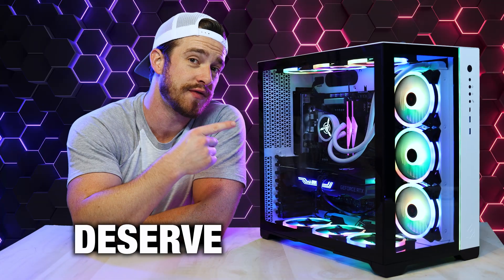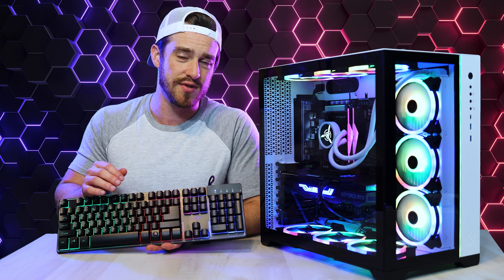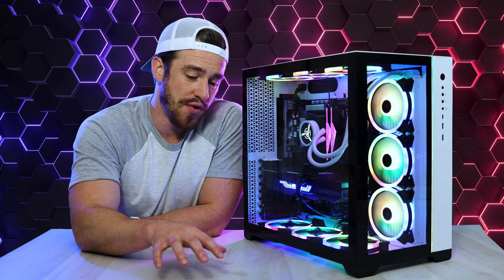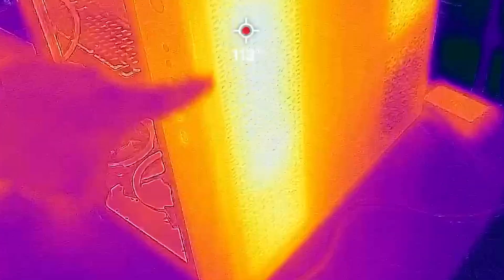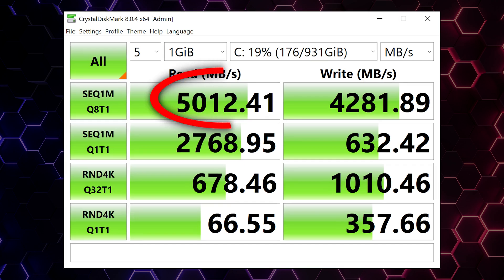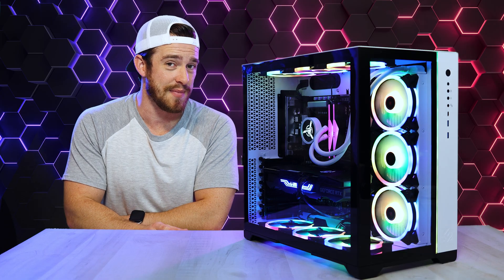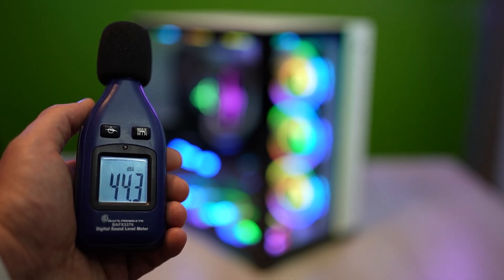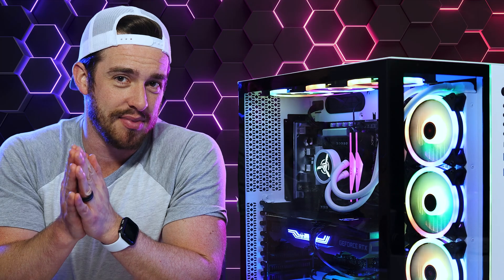Skytech Prism 2 Review -The Greatest Gaming Prebuilt PC?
Finally our FULL and HONEST Review of the ALL NEW 12th Gen Skytech Prism 2. Is this the best prebuilt gaming pc? This machine includes the all new 12th Gen Intel i9 12900K CPU, an Nvidia GeForce RTX 3090 GPU and 4800Mhz of DDR5 RAM. We'll be taking you through our experience, breaking down the pricing, design and build quality, fan noise, internals, performance and gaming benchmarks and Cinebench R23, 3D Mark Timespy, and Geebench 5.

UPDATE! Price drop by $500 and also a new 3090Ti version! Links to PCs compared in this video below as well:

Alienware Aurora R13 (3070)
Alienware Aurora R14

Timestamps:
0:00 Intro
1:30 Design
2:01 Keyboard and Mouse
2:31 Internals
4:26 Ports
6:09 Fan Noise
6:40 Thermals
8:19 Performance & Gaming Benchmarks
10:17 Benchmarks for Creatives
10:50 Software
11:00 BIOS
11:26 Pricing (UPDATE in Description)
13:18 Top 3 Cons
14:15 Top 3 Pros
14:58 Final Thoughts
15:26 Support the Channel!
16:10 GIVEAWAY!